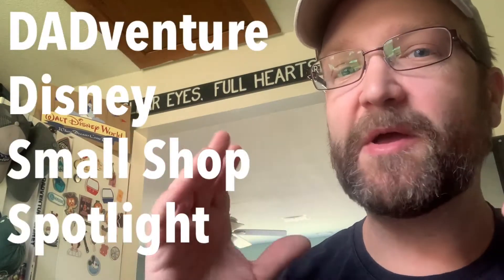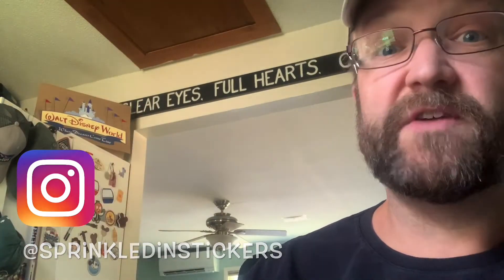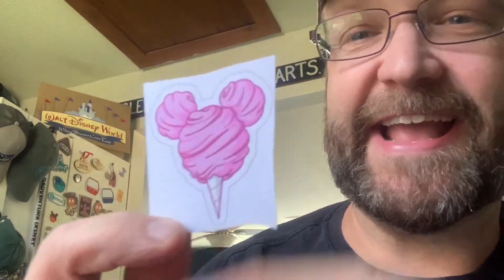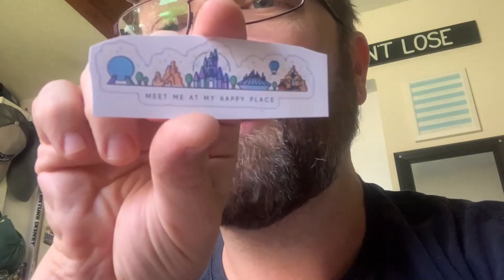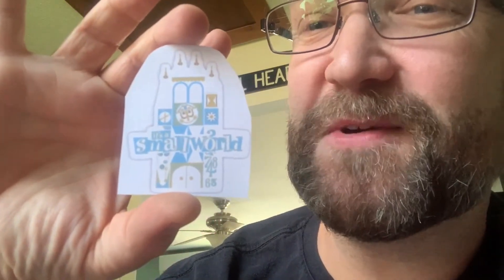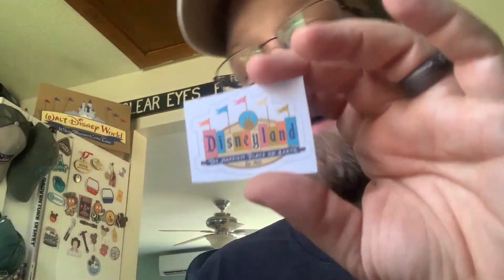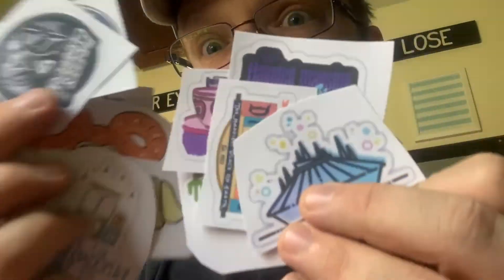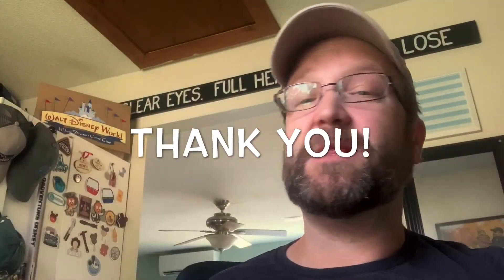DADventure Disney Small Shop Spotlight - Unboxing Disney Magic Mail From Sprinkled In Stickers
I love when Disney-inspired shops give you a little something to bring the Disney Parks magic right into your home. That's exactly what Sprinkled in Stickers is all about. June sends BEAUTIFUL Disney stickers of all kinds.

Check out the unboxing video I've posted on my YouTube channel and see the what amazing amounts of Disney goodies June sent.

How do you get your own? You can find Sprinkled in Stickers in a few different places!

Do you have a small shop that focuses on Disney-inspired goodies and want to collaborate?

DADventure Disney is all about sharing Disney World planning tips, tricks & more for those with LITTLE kids as well as showcasing amazing small Disney-minded shop owners/artisans. 🔦

You can see all our videos, stories and podcasts at dadventuredisney.com

🏰 ⬆️🔟 Every Tuesday we have the DisneyParentsPanel 👨‍👨‍👧‍👦 on the site, Instagram and Facebook too, sharing the Top 10 of all things Disney Parks from some of the best Disney Parent sites out there.

💫 ⬆️🔟 On Saturdays we celebrate StarWarsSaturday with the StarWarsFanPanel 💫 on the site and social media.

🎙 You can hear the DADventureDisney Podcast on iTunes, Stitcher, Google Music, Spotify and everywhere you listen 🎧 to podcasts.

Join us!